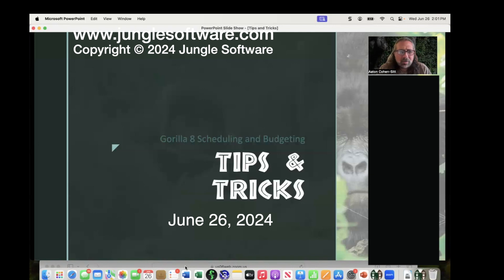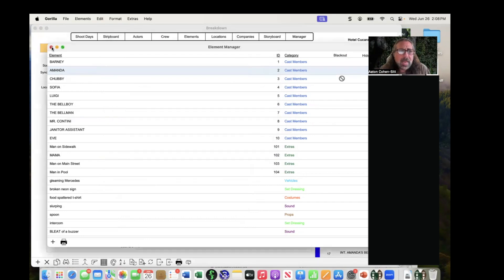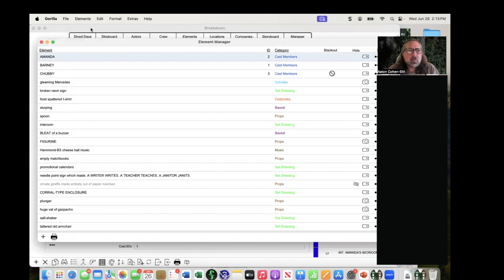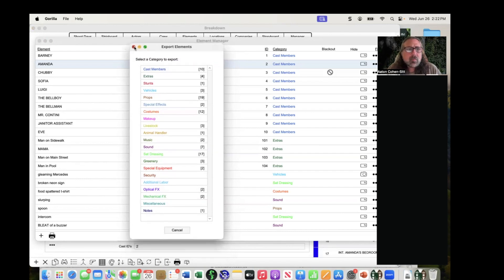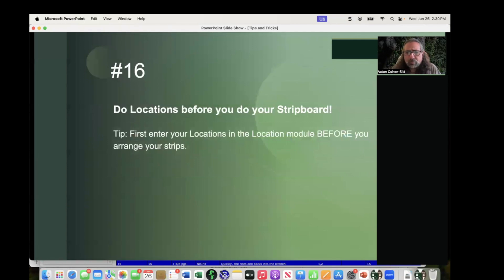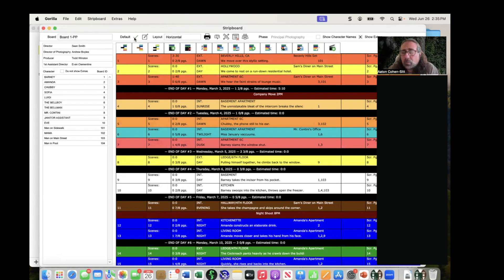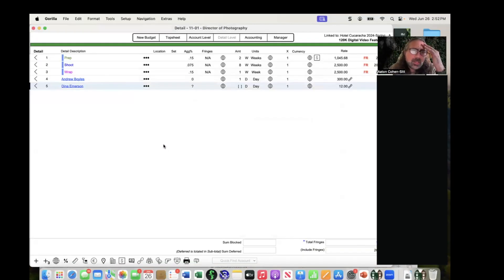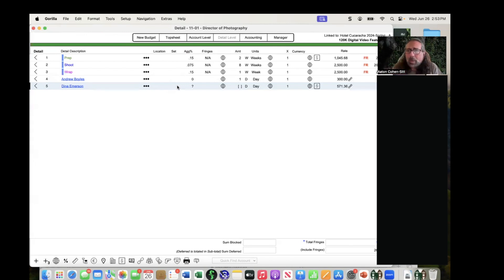Tips & Tricks in Gorilla Studio 8 Scheduling & Budgeting